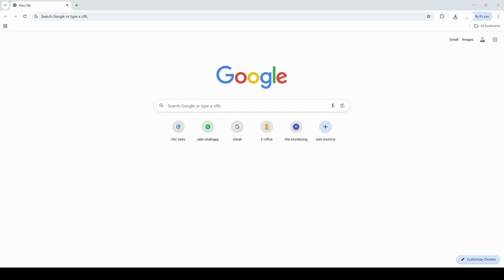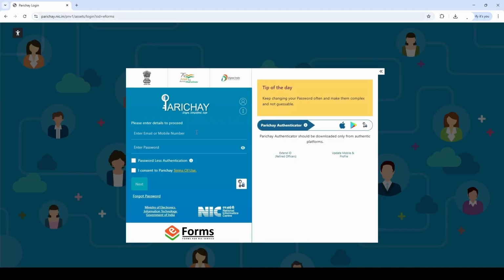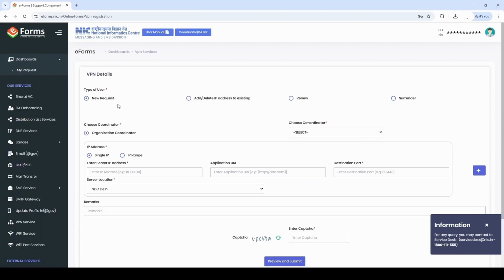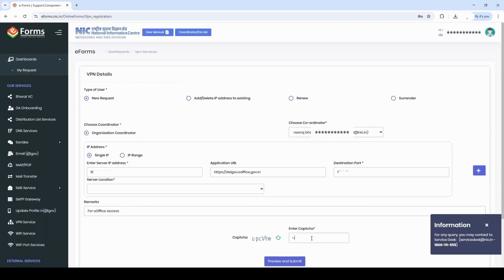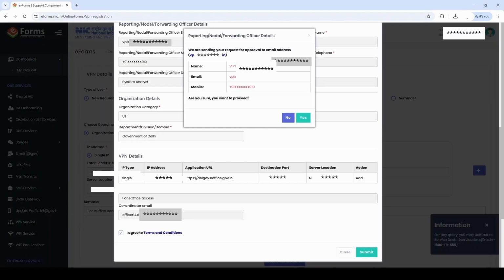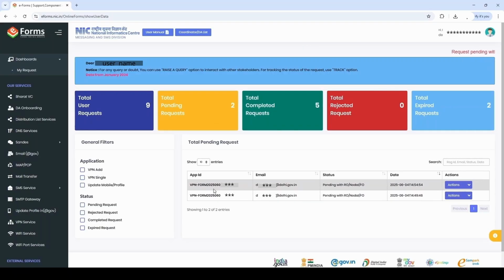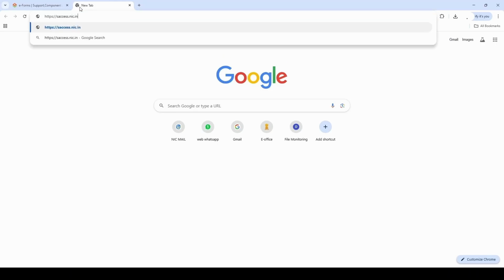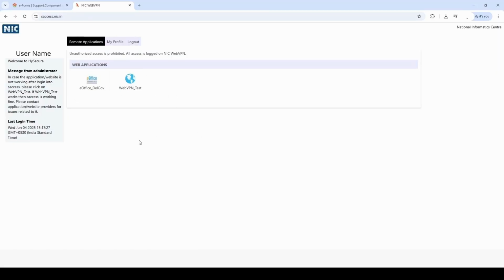e-Tutorial: How to apply Web-VPN facility for eOffice purpose.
e-Tutorial for availing Web-VPN facility for eOffice purpose.